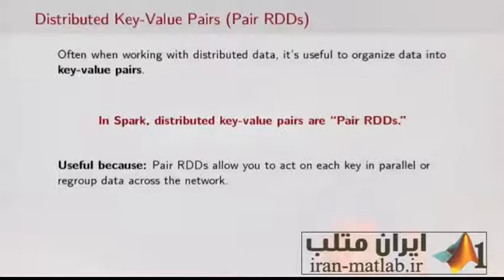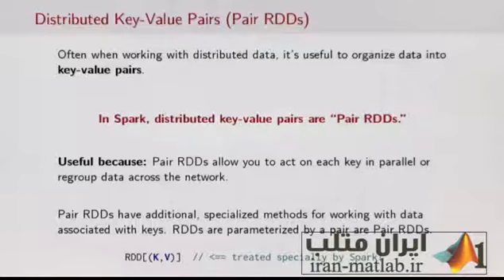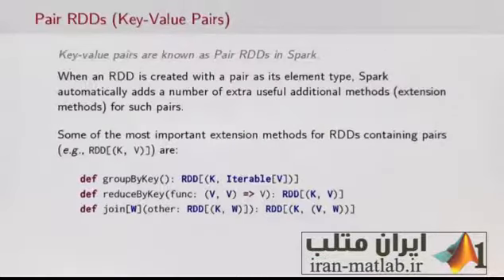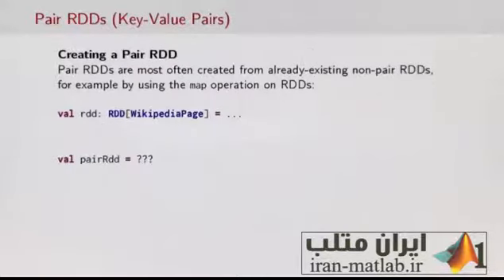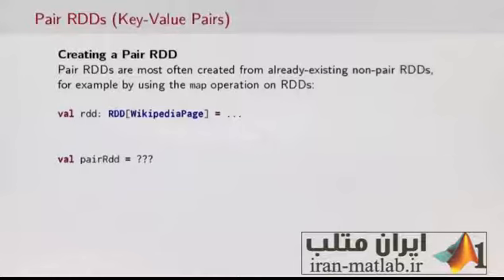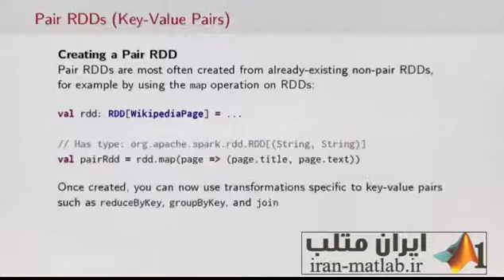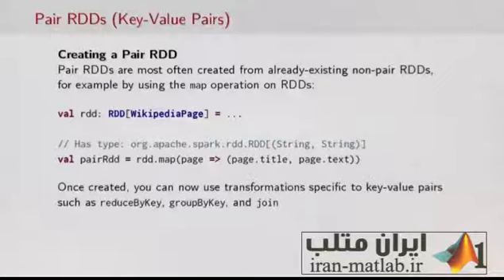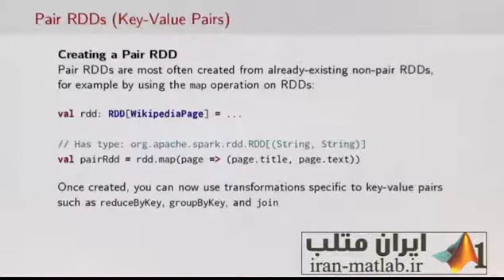آموزش Scala و Spark برای Big Data ( دمو 6)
آموزش Scala و Spark برای Big Data ( دمو 6) دانلود فیلم کامل در